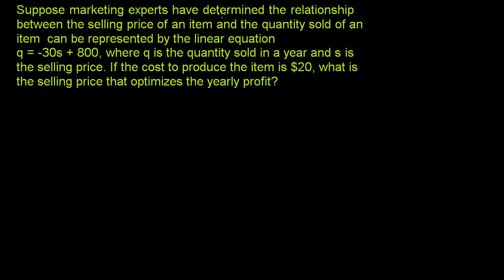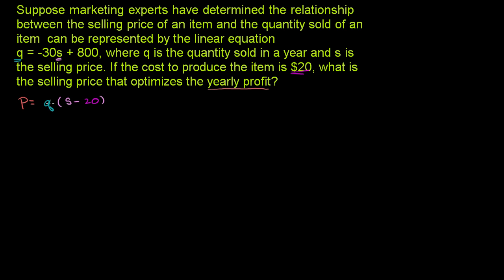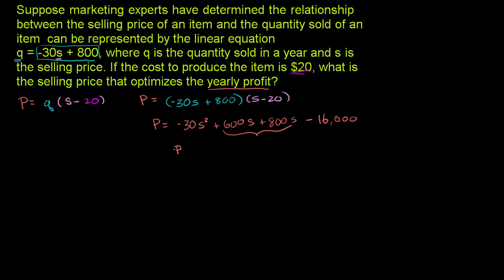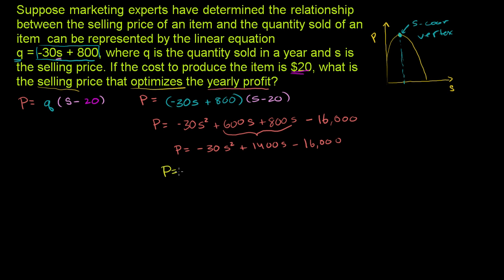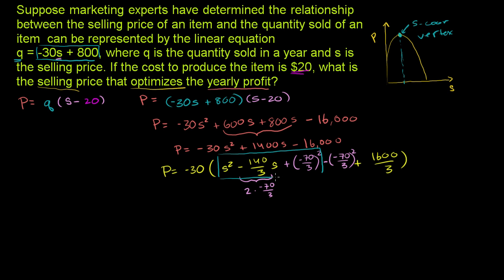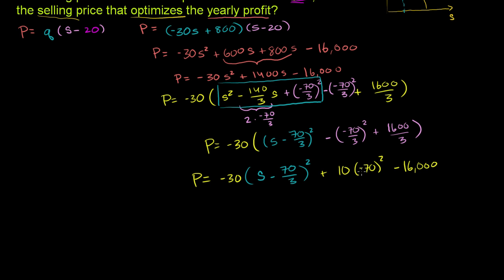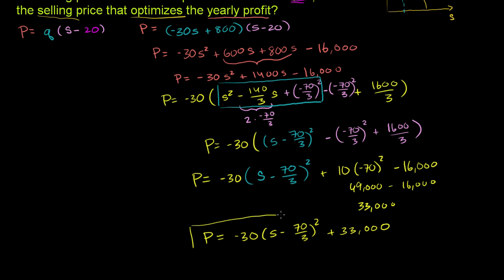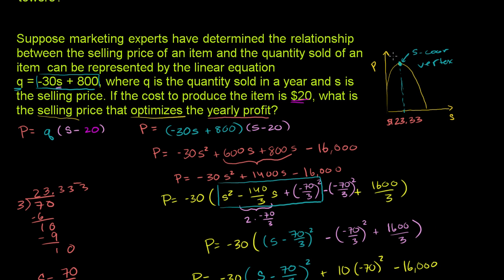Applying Quadratic Functions 3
U10_L2_T1_we3 Applying Quadratic Functions 3